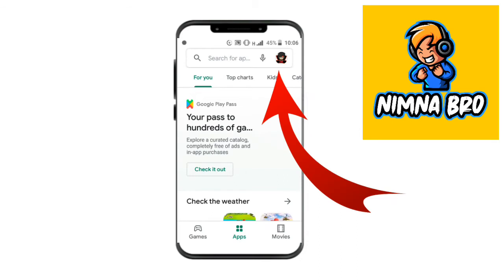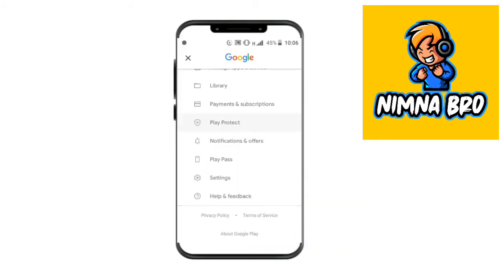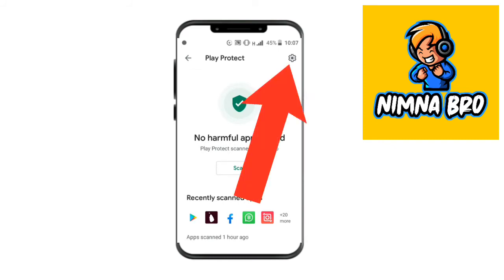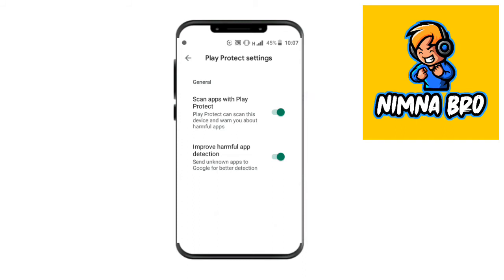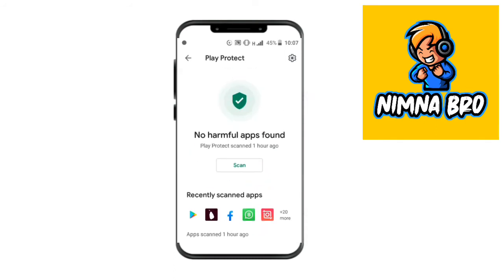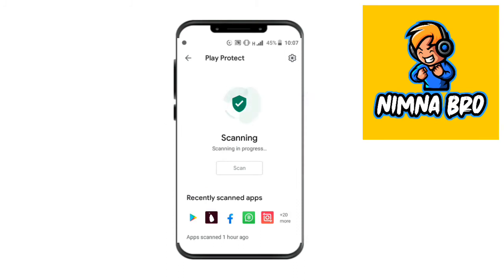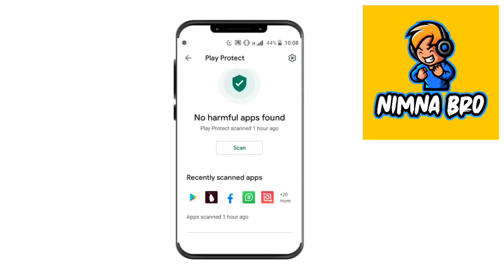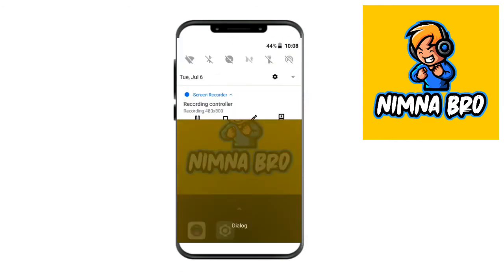how to safe my phone from virus sinhala || how to remove virus from phone android || Nimna bro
Today in this video we talked about how to scan and find virus apps on your phone.

key words,